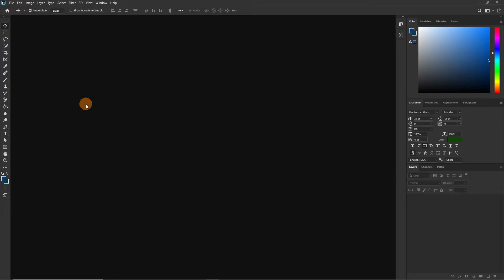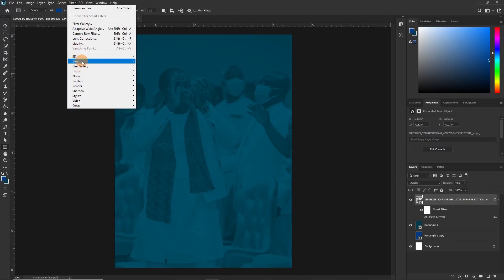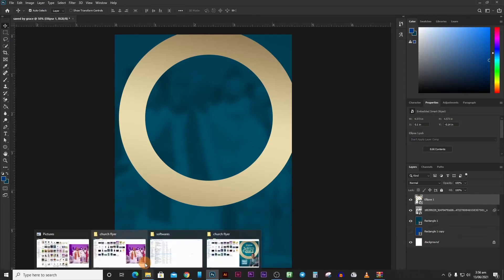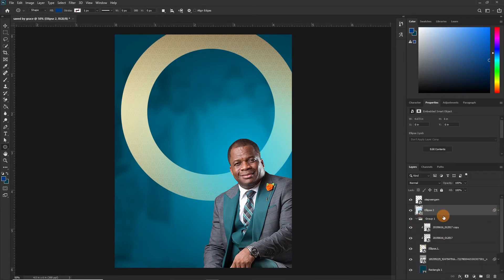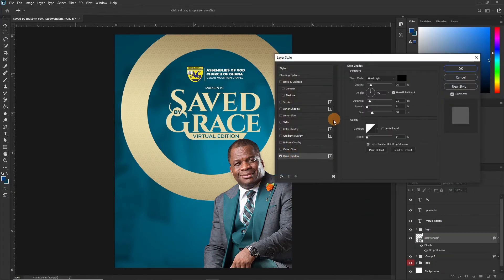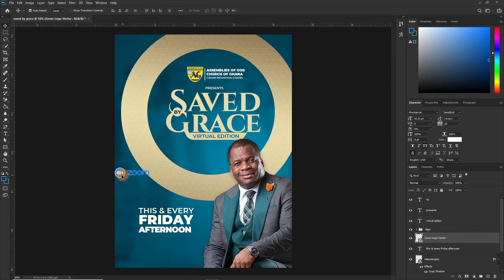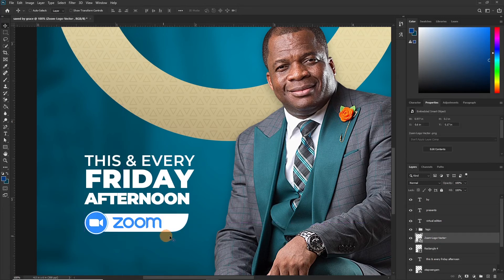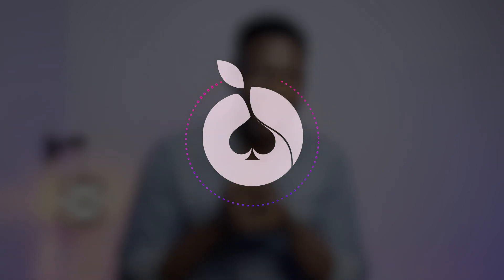HOW TO DESIGN A POSTER FOR A VIRTUAL EVENT - ZOOM MEETING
In this video, we'll learn How To Design a CHURCH FLYER in Photoshop for an online event . It's simple and easy!
NOTE: The Man of God used in this tutorial are not in any way related to this design.

Much love.
Fonts: GOTHAM, OPEN SANS, HISTORY

CHAPTERS:
00:00 Intro
00:23 creating document
00:55 creating background
05:00 add picture
06:18 adding main text
09:06 adding other text
14:02 thanks for watching